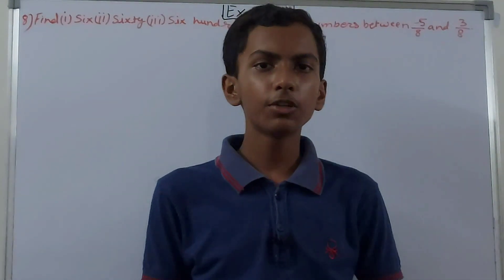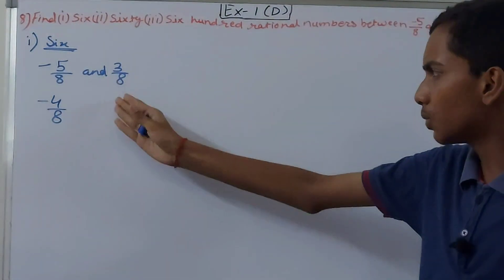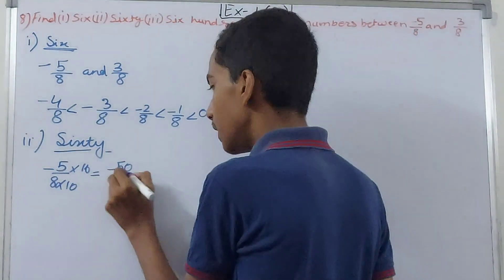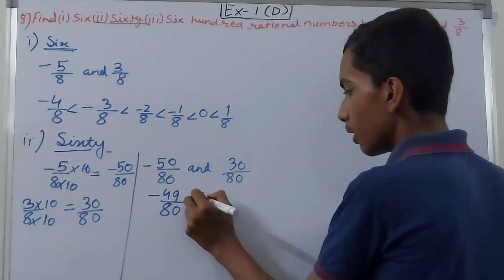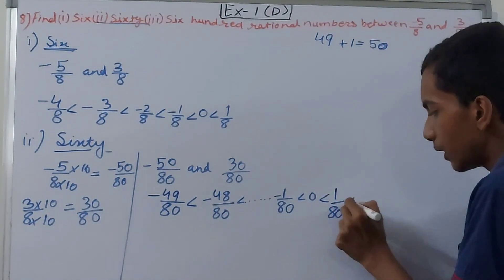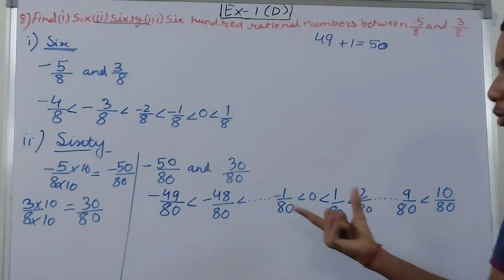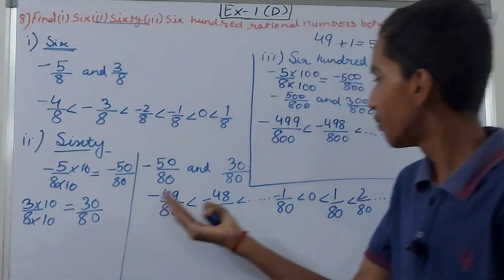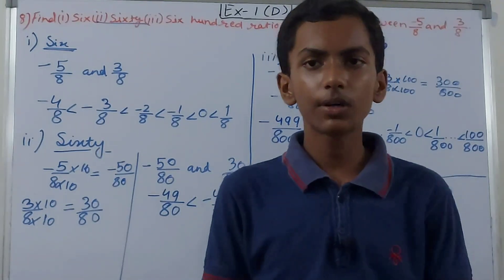Q8 Ex 1D Rational Numbers | ICSE Math Class 8 | Rational Number Class 8 Math